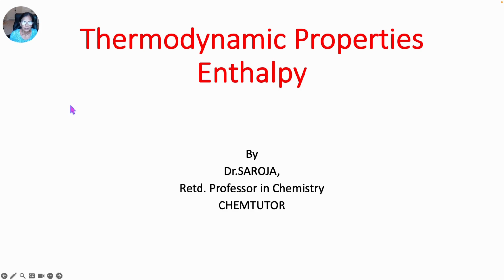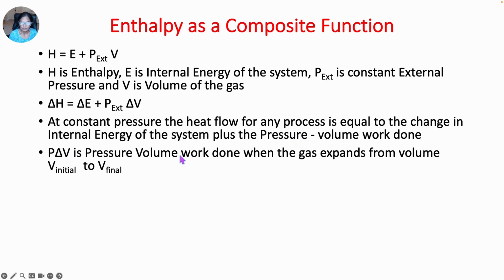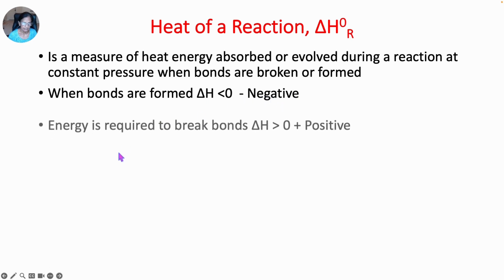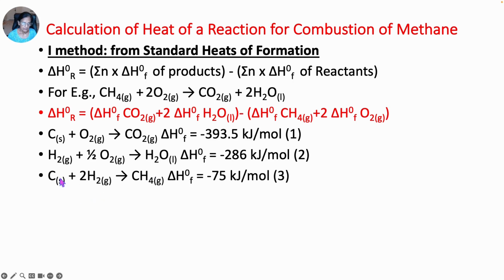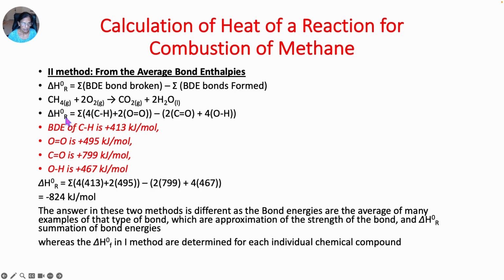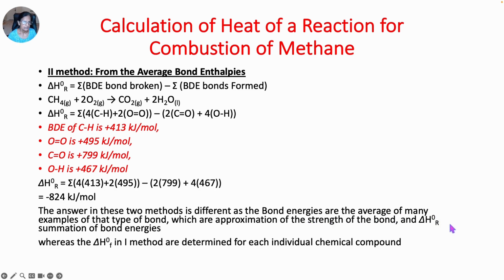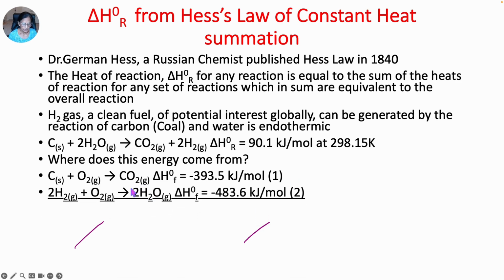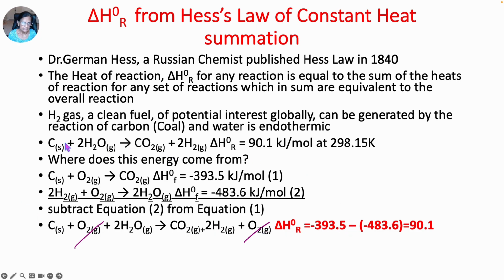Thermodynamic Property - Enthalpy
Chemistry Thermodynamics Learn the Basics#Master the Fundamentals